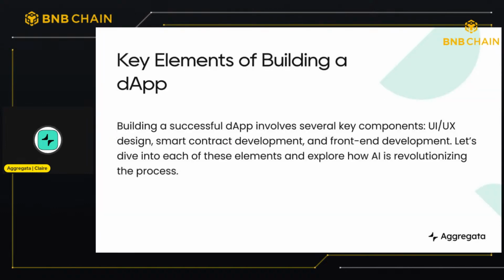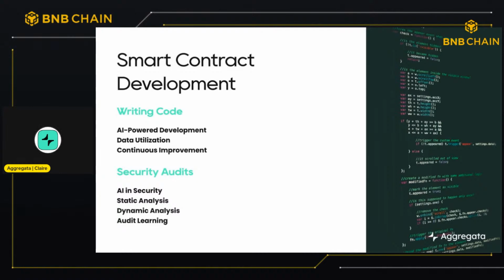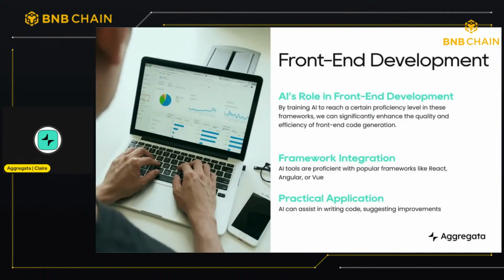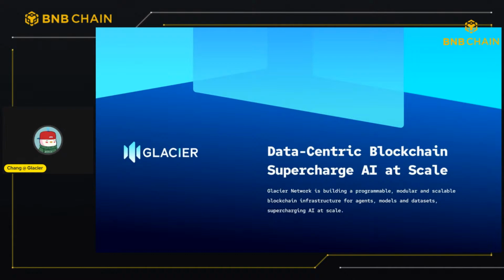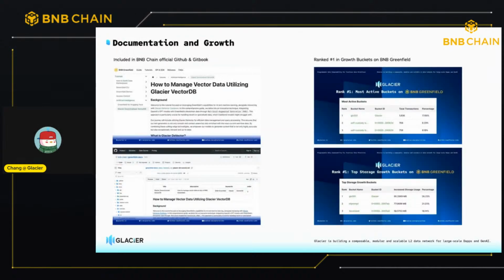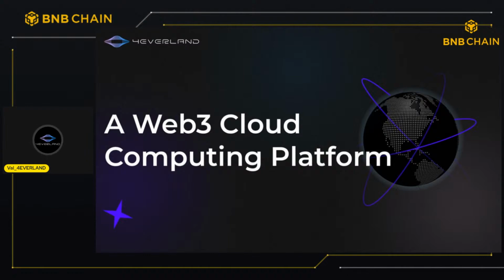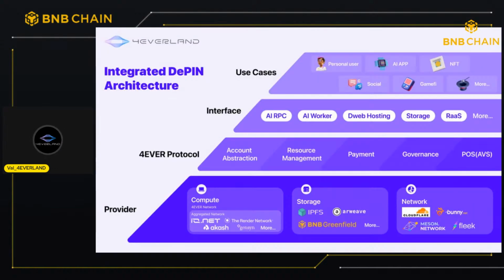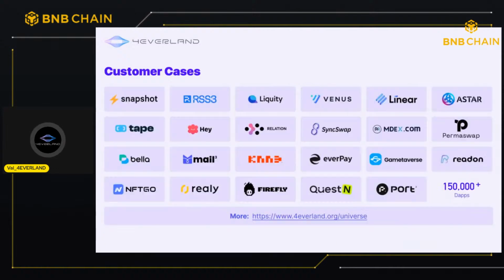BNB Chain 2024 Q3 Hackathon Workshop Day 3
Welcome to the "Become A Champion Builder" hackathon for Q3 2024! This event is designed to fuel the future of blockchain technology, offering you the opportunity to create transformative decentralized applications.

In addition to offering our thanks to our annual sponsors – Polyhedra Network, Dora Factory, DEGO Finance, TUSD, Sonorus and THENA – we also welcome new sponsors for this quarter: Stakestone, MyShell and Hacken.